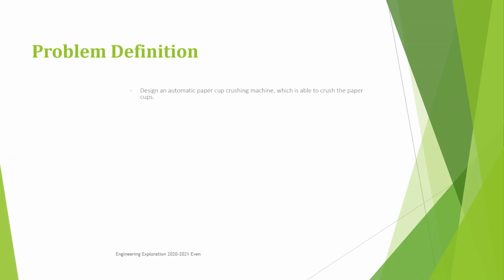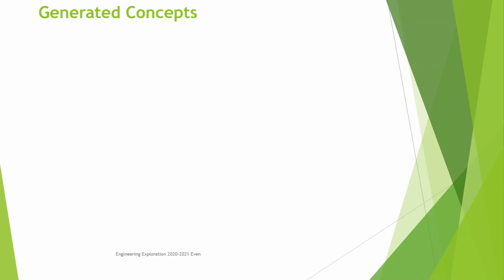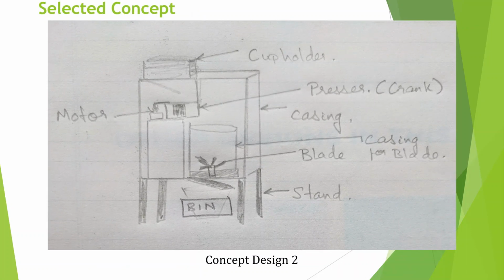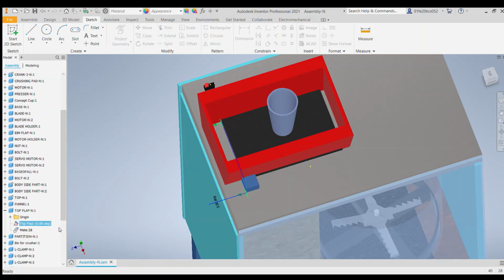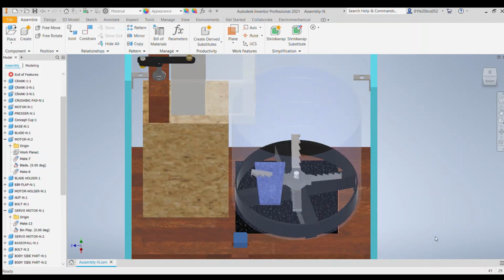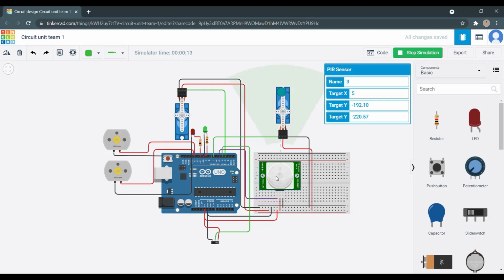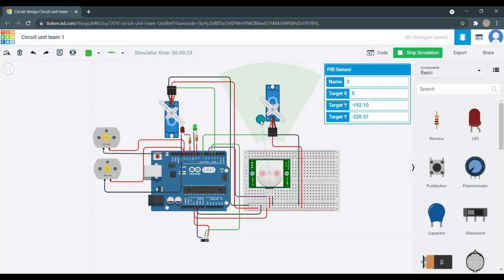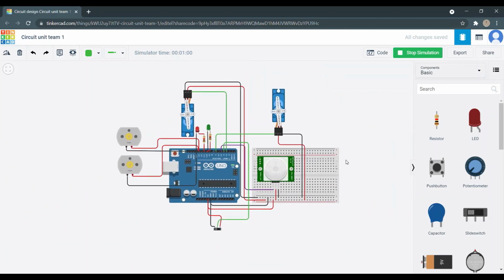Automatic Cup Crusher